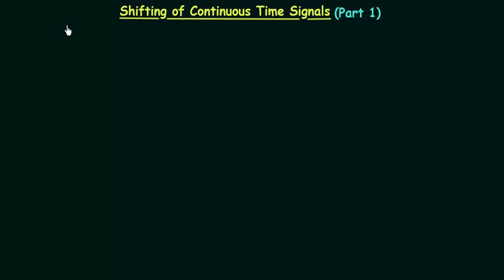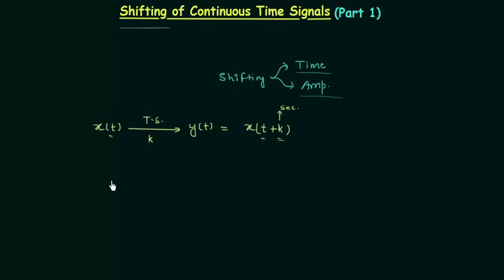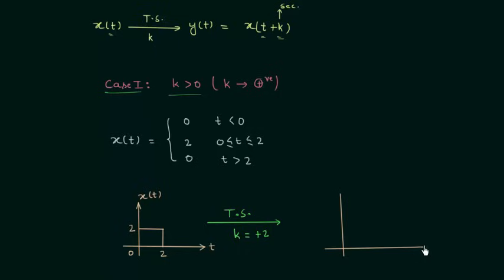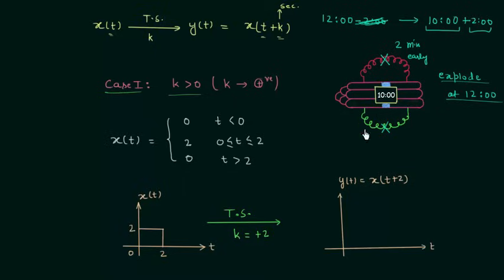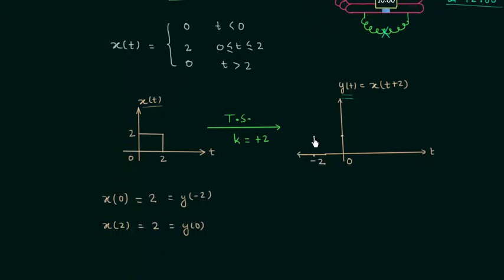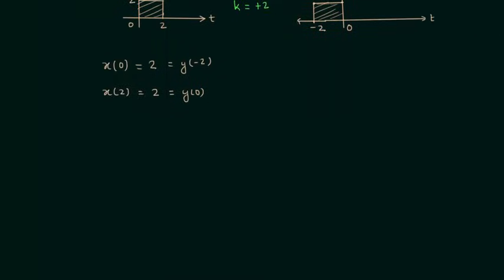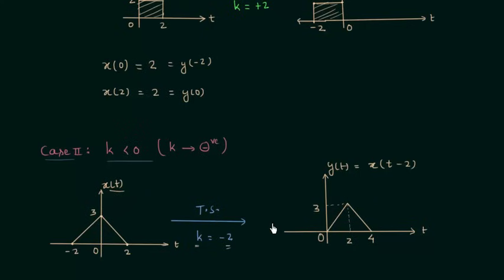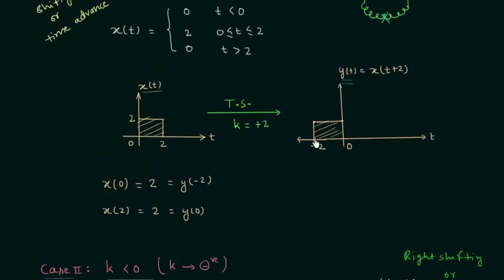Time Shifting of Continuous-Time Signals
Signals & Systems: Time Shifting of Continuous-Time Signals
Topics Covered:
1. Types of shifting.
2. What is time shifting?
3. Time shifting with time advance.
4. Time shifting with time delay.